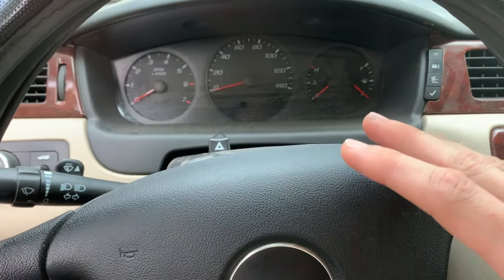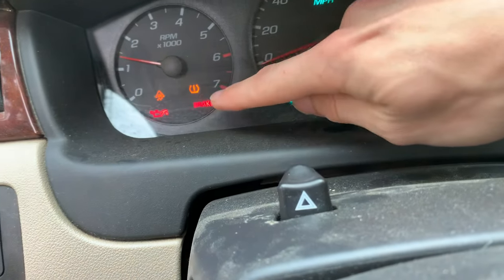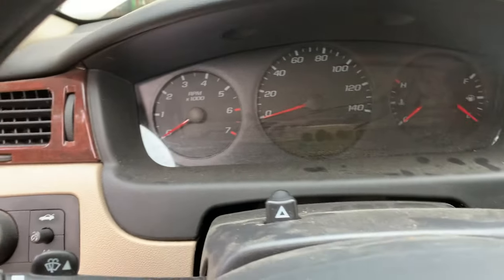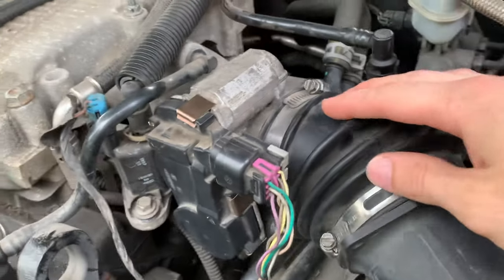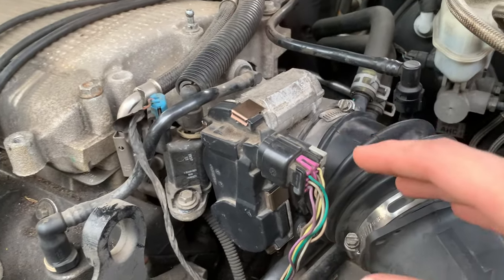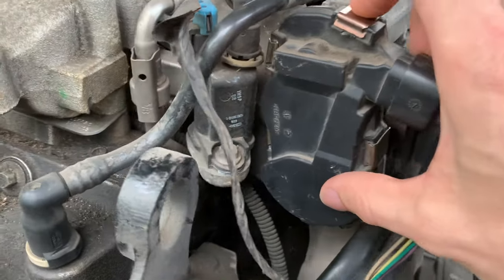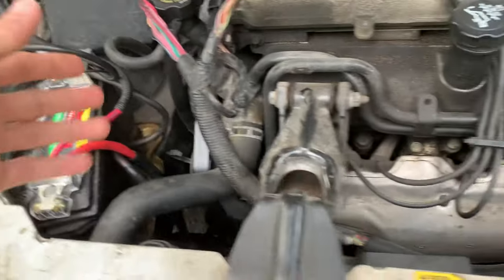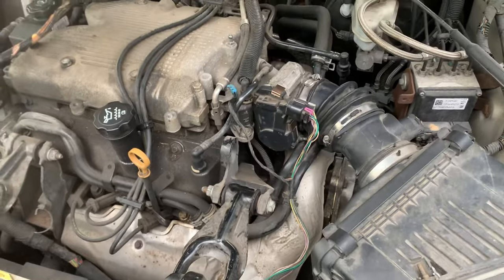How to Fix ENGINE LOSS OF POWER and Service Traction Control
Accelerator petal

Throttle body with position sensor

This will trip any of these codes
P2135
P0122
C0242-71
P0523-00
P0645-00
P0507-00